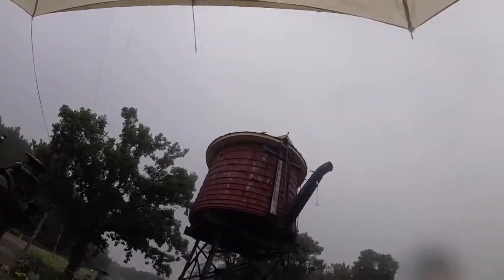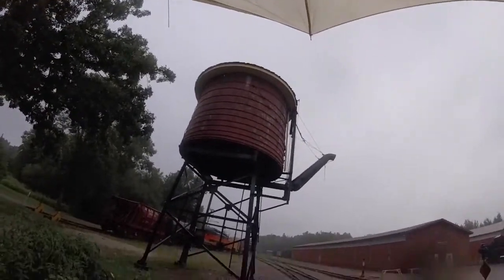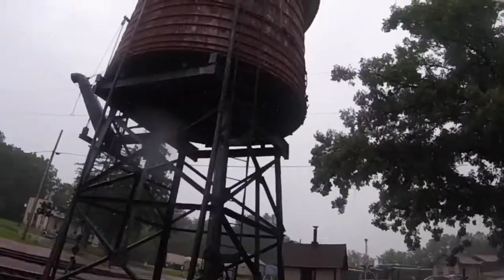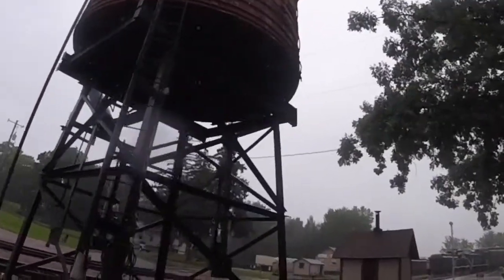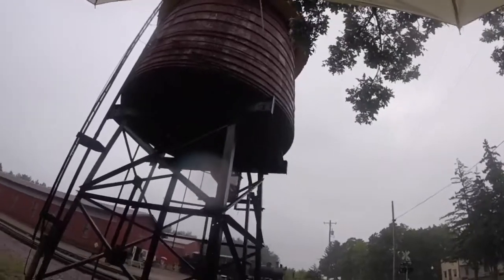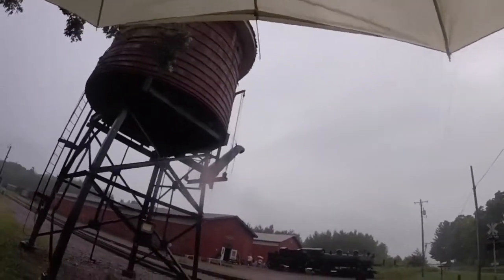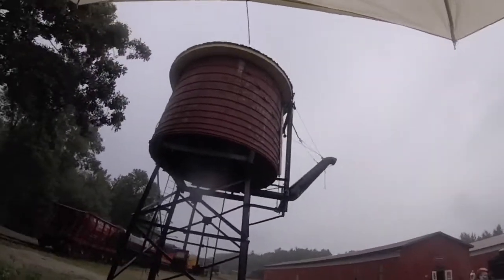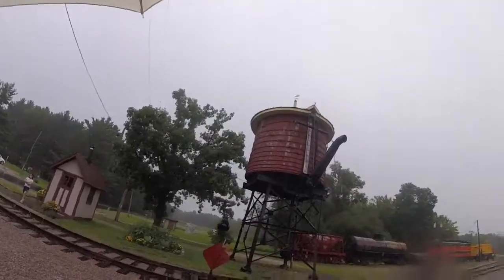_Mid-Continent Railway Museum - North Freedom, WI_ Episode 211 (Water Tower)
Mid-Continent Railway Museum
Water Tower
_MLTG_